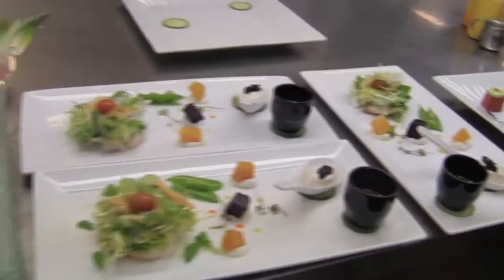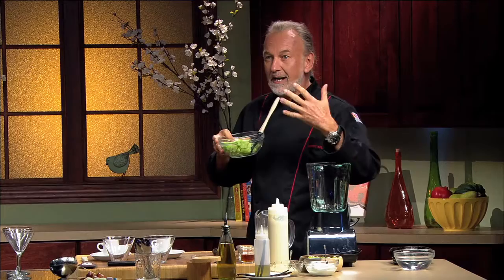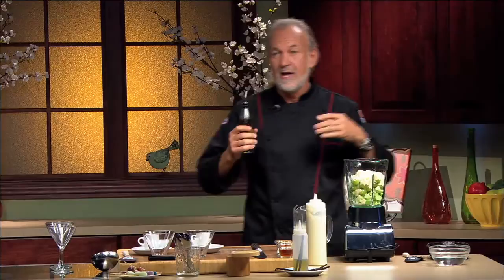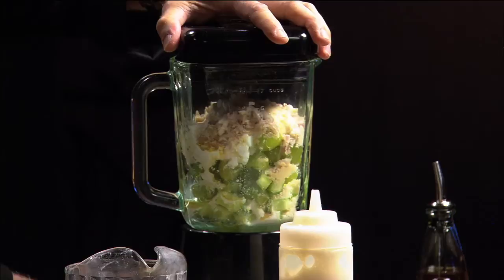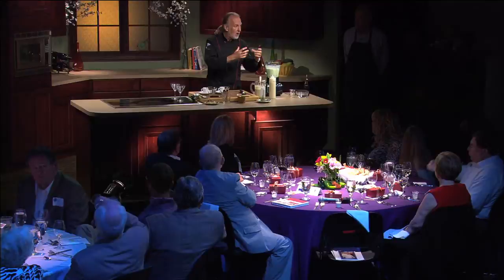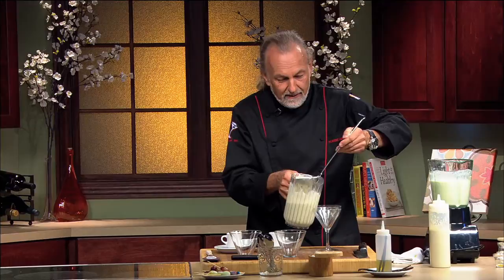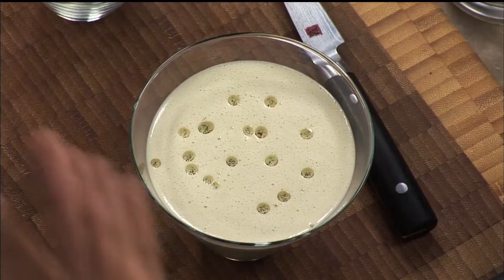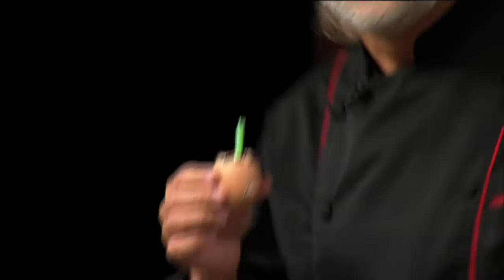Chefs in the City 2012 - Chef Hubert Keller - White Grape Gazpacho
Chefs in the City is a unique fundraising event and television program presented by WOSU Public Media.  The May 2012 event showcased six of central Ohio's finest chefs alongside PBS celebrity Chef Hubert Keller.  Here Chef Hubert Keller of Fleur de Lys prepares his refreshing White Grape Gazpacho with Almonds and Vanilla Oil.